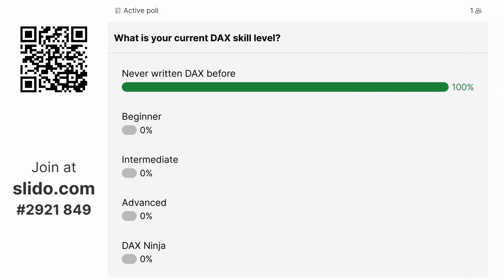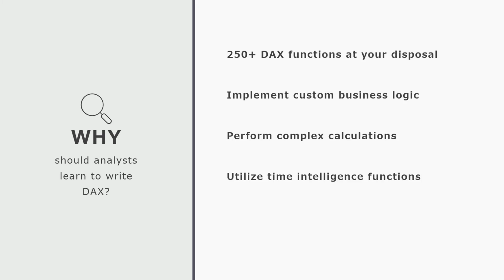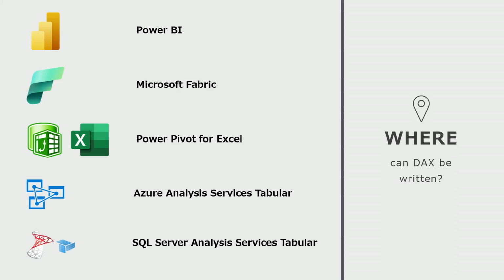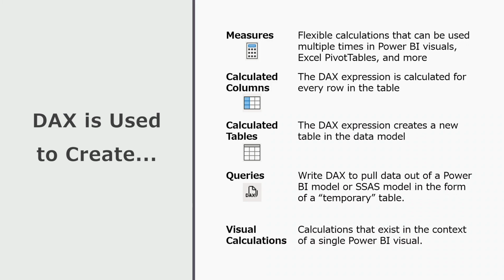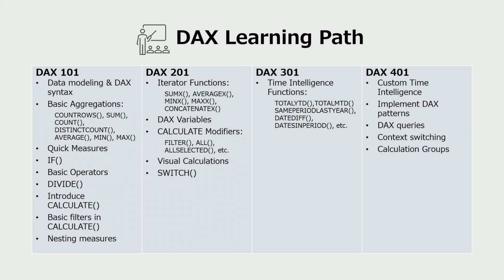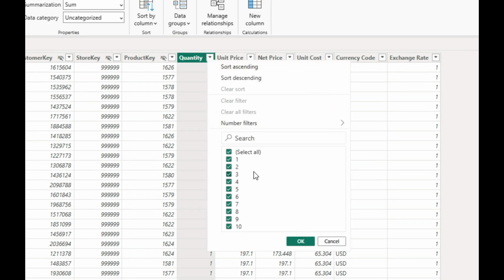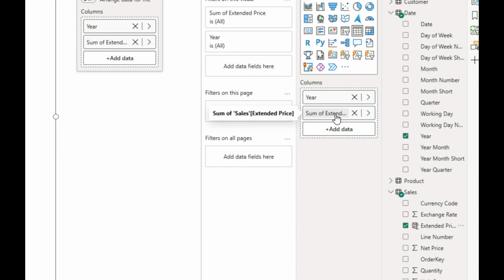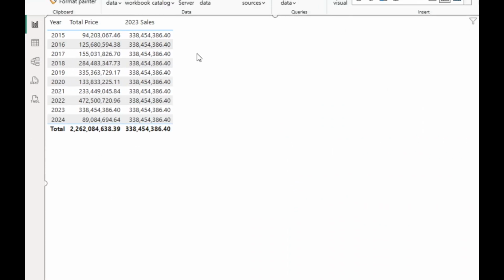Demystifying DAX An Introduction to Data Analysis eXpressions - Michael Hewitt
Demystifying DAX  An Introduction to Data Analysis eXpressions
Michael Hewitt
Scenic City Summit 2025